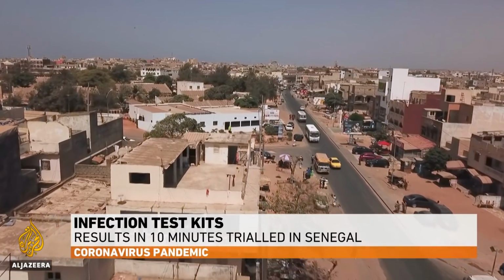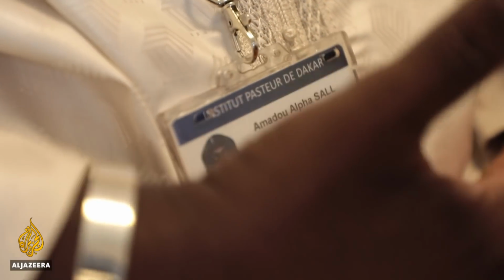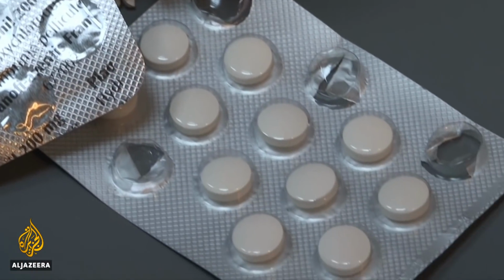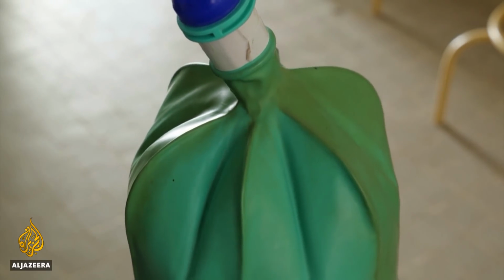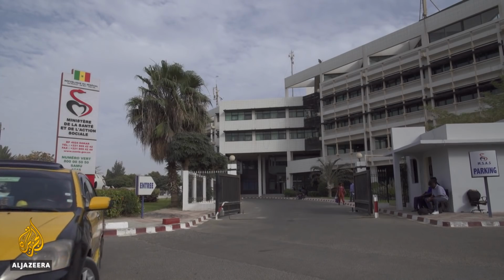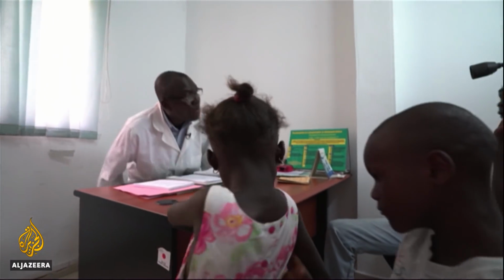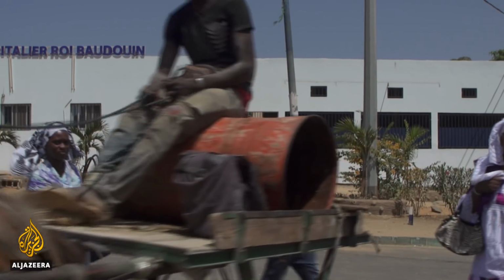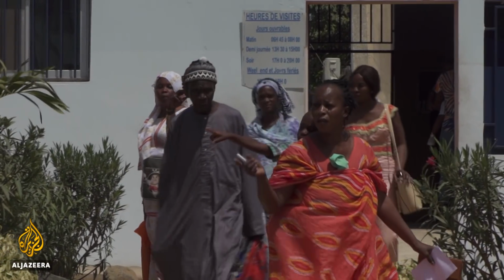Senegal trials begin for $1 COVID-19 test kit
Trials have begun in Senegal on a coronavirus testing kit.
It costs a dollar and gives results in 10 minutes.
Al Jazeera's Nicolas Haque reports from the capital, Dakar.